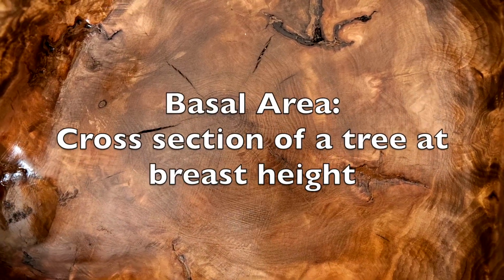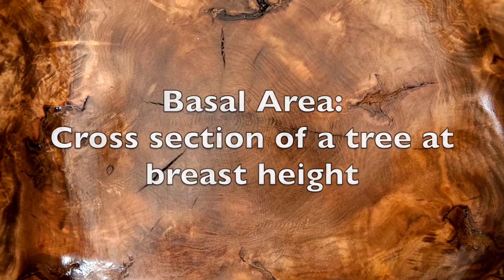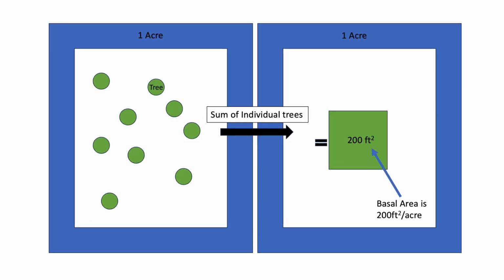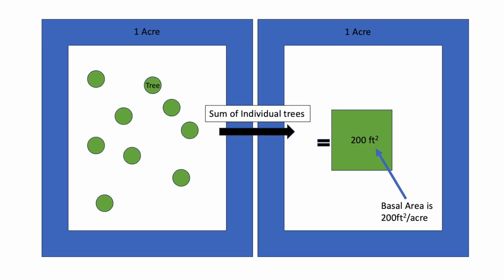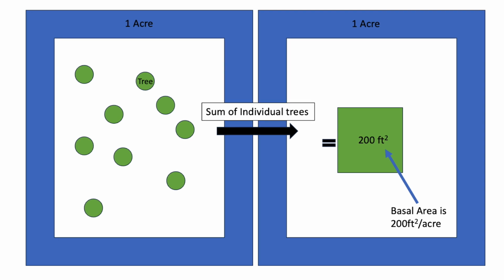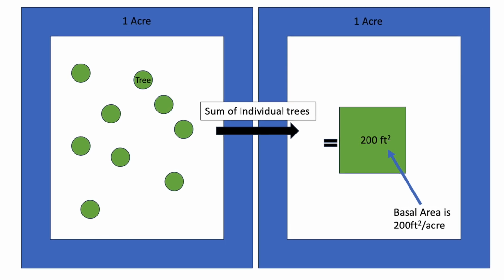Basal Area and It's Impact on Wildlife